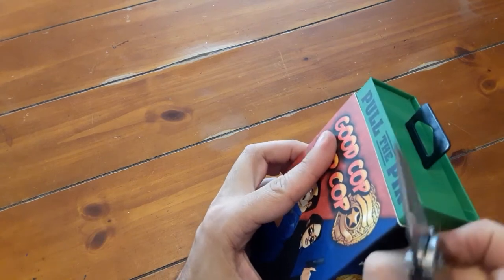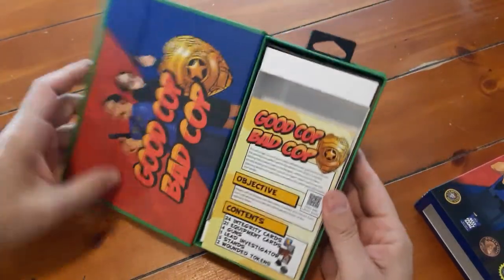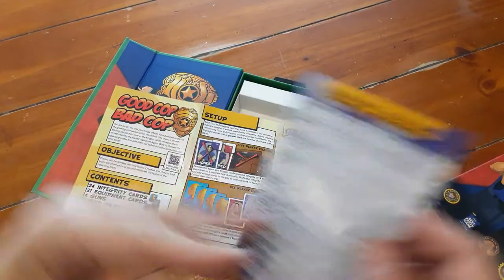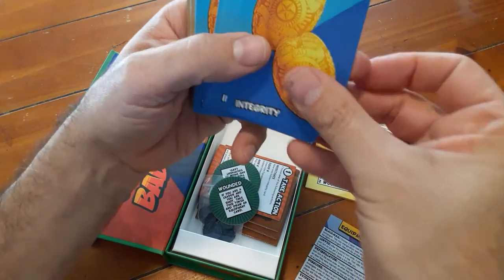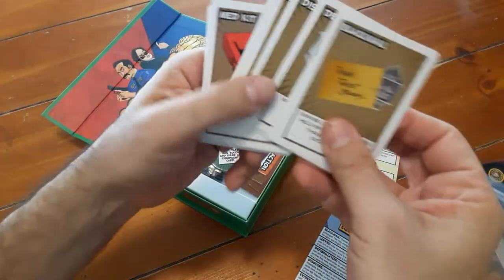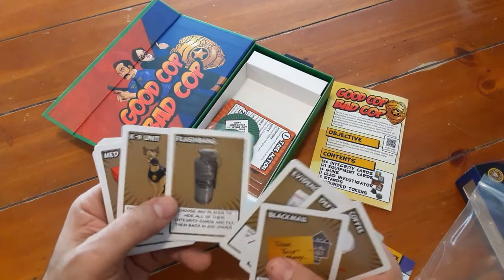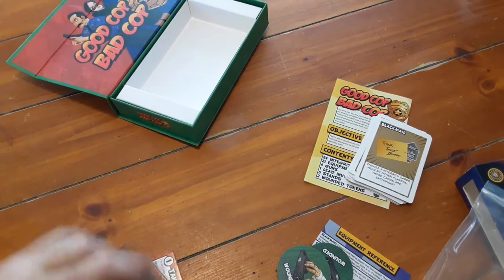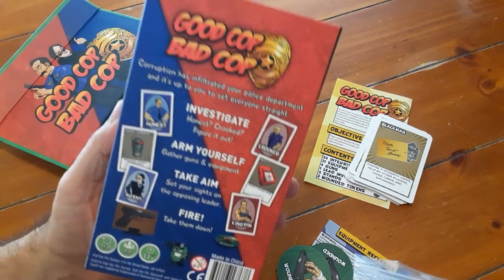Good Cop (3rd edition) - Unboxing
4-8 Player game by Pull the Pin Games. Unboxing video